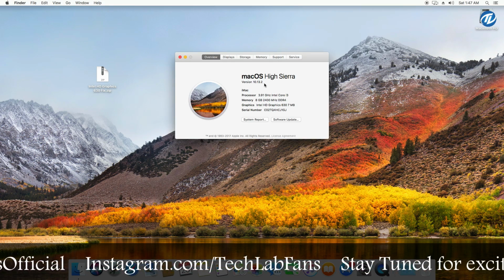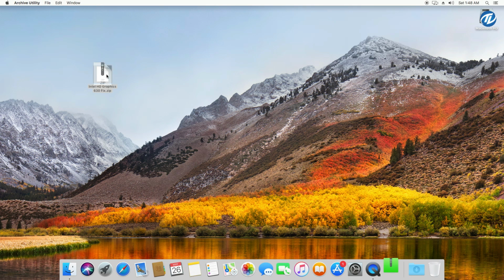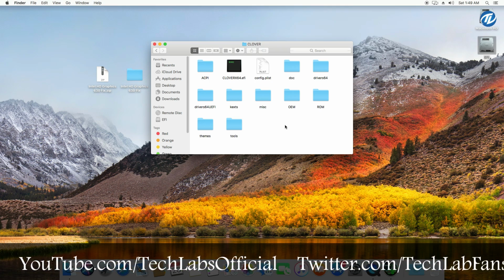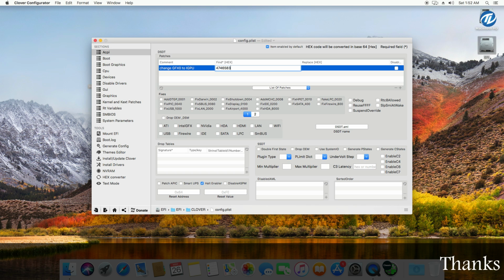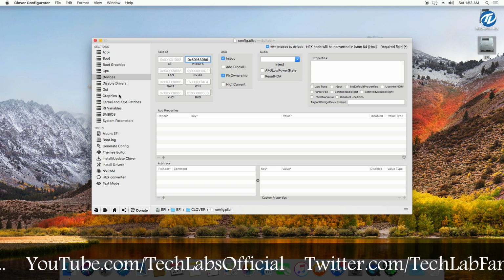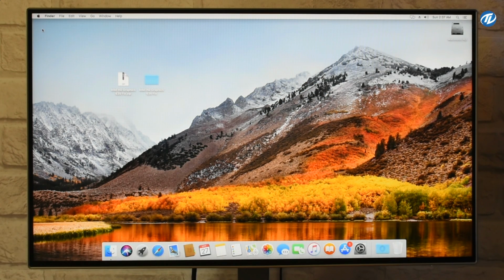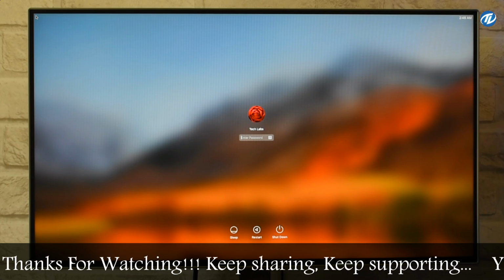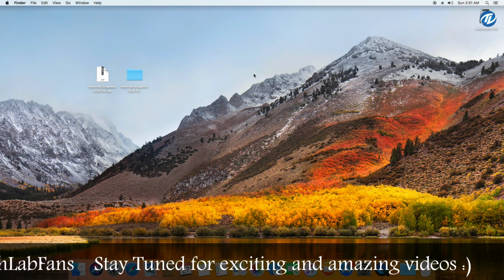How to Enable/Fix Intel HD Graphics 615, 620, 630, 640 and 650 on macOS High Sierra | Hackintosh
How to Enable/Fix Intel HD Graphics 615, 620, 630. 640 and 650 on macOS High Sierra

In this tutorial we'll show you how to Enable or Fix Intel HD Graphics 615, 620. 630, 640 and 650 on macOS High Sierra. If you have installed macOS High Sierra but unable to get Intel HD Graphics 630 working or it is working partially like 7MB or 0MB without OE/CI then this fix is for you. After using this guide you'll be able to get Intel HD Graphics 630 Working with Fll OE/CI

MOTHERBOARD : GIGABYTE GAMING B8
CPU : Intel Core i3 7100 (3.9GHz) LGA 1151
RAM : 8 GB DDR4 2400 MHz
GRAPHICS : Intel HD 630
ETHERNET : Intel I219-V
AUDIO : REALTEK ALC 1220
SSD : Transcend 120 GB 6GB/s
Monitor : LG Full HD IPS Display 24 inch
Case : Corsair 100R
macOS VERSION : 10.13.2
SMBIOS : 18,3
SYSTEM DEFINITION : iMac (Retina 5K, 27inch, 2017)
What's Working?

Everything works fine on macOS High Sierra 10.13.2

Audio ✔
Ethernet ✔
Graphics ✔
HDMI ✔
Power Management ✔
M.2 NVMe PCIe SSD ✔
iMessage ✔
iCloud ✔
USB with 2.0, 3.0 & 3.1, USB Type-C Ports ✔
Bootloader ✔
Windows 10 from Clover ✔

Only Sleep/Wake Function

NOTES
Note : Before applying this guide be sure to install clover Bootloader.

Note : Be sure to set your BIOS DVMT to 64 MB only.

Note : Before saving the config.plist file be sure to check it.

Note : To mount your EFI partition use EFI Mounter.

Note : You can use this guide for PC as well as your Laptop, Everything will be same except BIOS settings and Post Installation.

Note : For best results and hassle free install watch the complete installation guide.

Note : For Laptop with above Intel HD Graphics, follow the guide on our Official Website.

Update 1: Intel HD Graphics 615 for Kaby Lake Laptop has been added.

Update 2: Intel HD Graphics 615 for Kaby Lake Laptop has been added.

Update 3: Intel HD Graphics 615 for Kaby Lake Laptop has been added.

Update 4: Intel HD Graphics 615 for Kaby Lake Laptop has been added.

Update 5: Intel HD Graphics 615 for Kaby Lake Laptop has been added.

Enjoy!!! Intel HD Graphics 1536 MB with Full OE/CI

Thanks :)

April 2017 -S6, S7 Edge, Note 5, Note 7 Nougat 7.0/7.1.2, 6.0.1, Bypass Google Account, FRP Unlock

How to Create macOS Sierra Bootable USB on Windows without

How to Install macOS Sierra on PC Step By Step from Start to Finish ( Clean Install Method )

Credits :

• Rehabman

Thanks :)